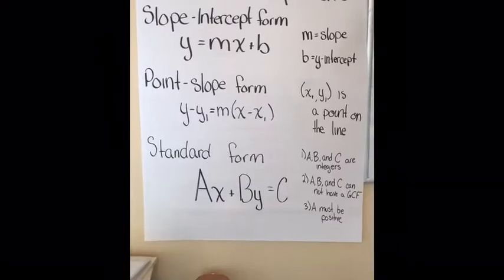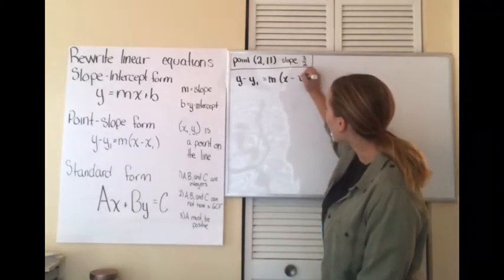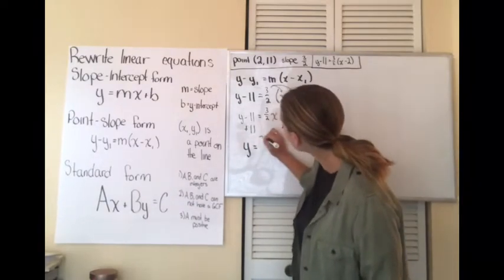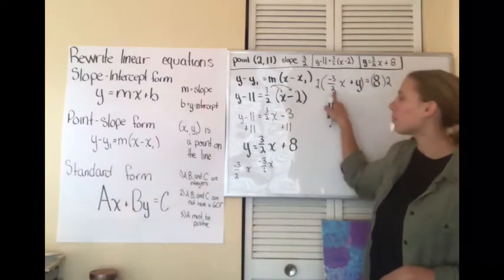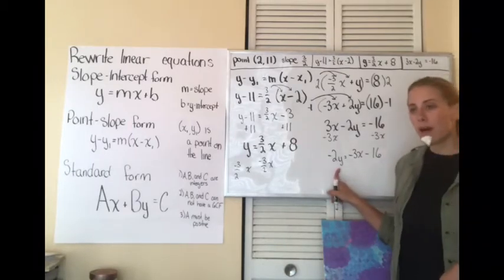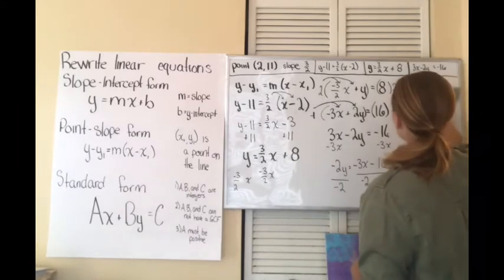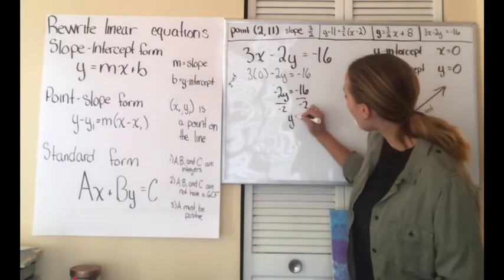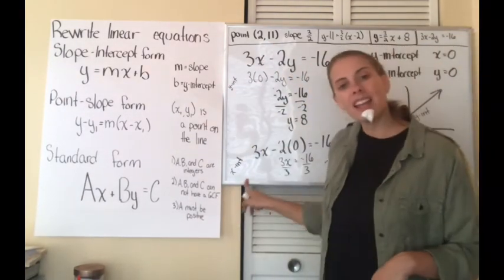Rearranging linear equations